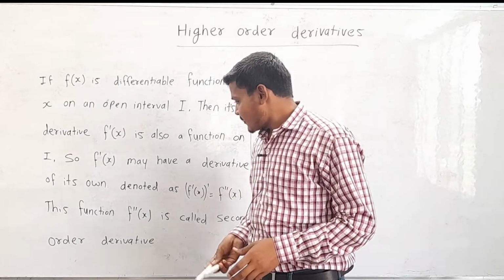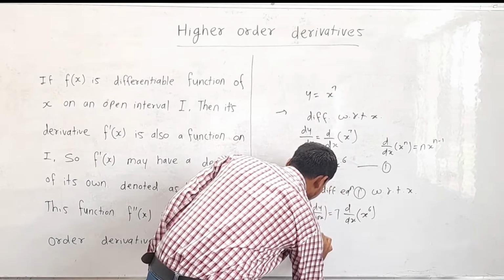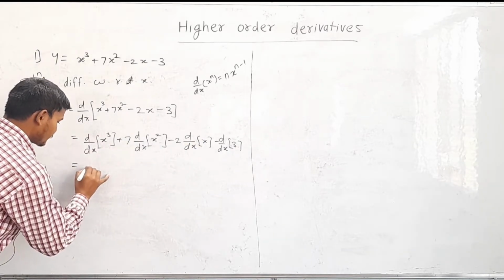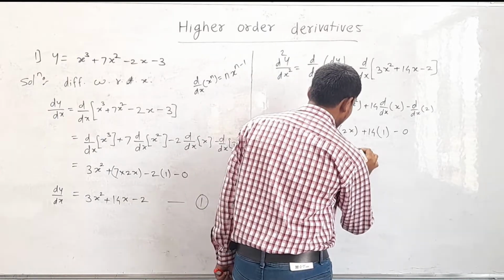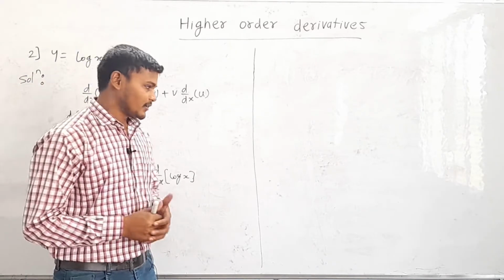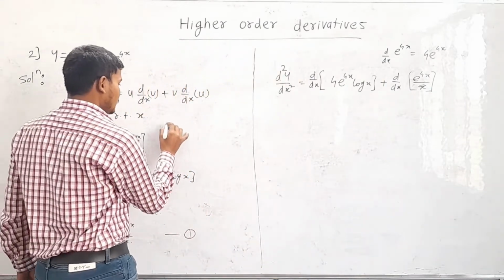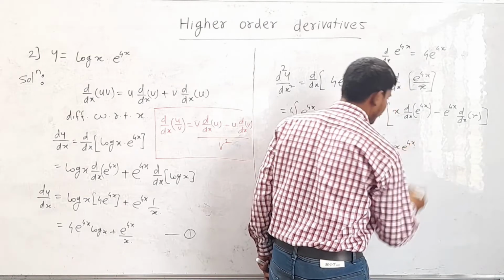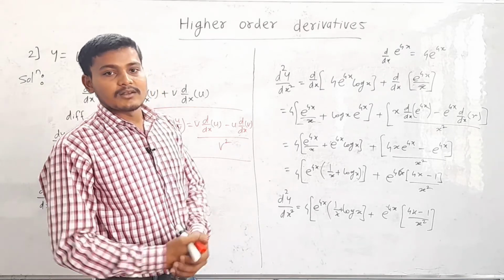Higher order derivatives | class 12th derivative | Differentiation class 12th